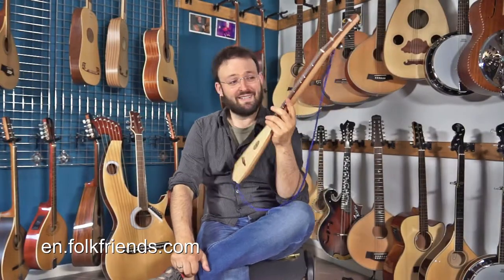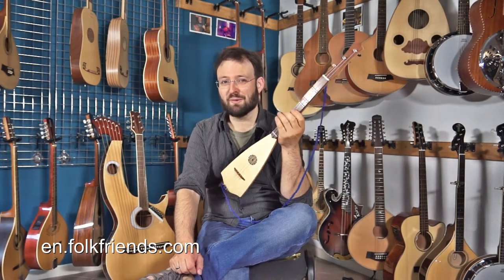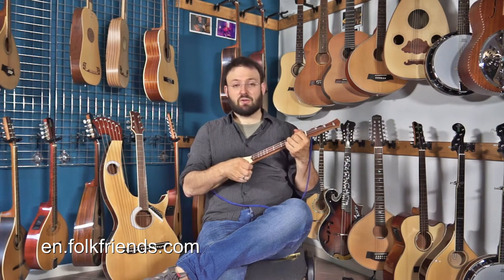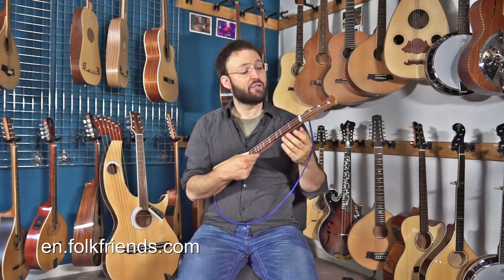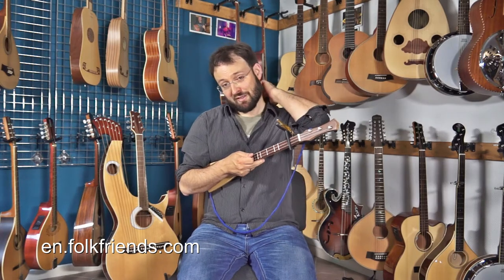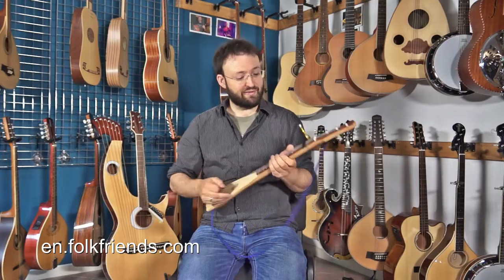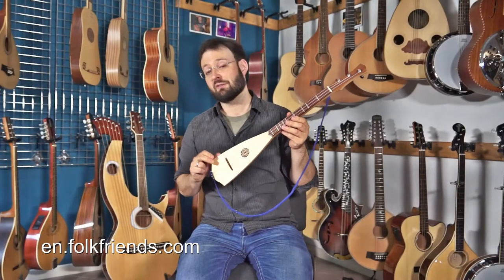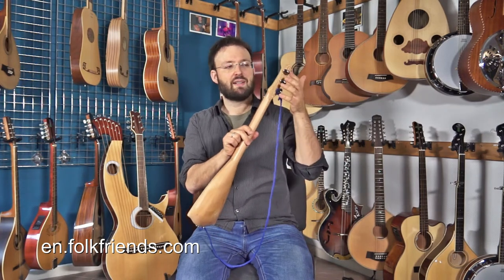Dulcibanjo Nylon Englisch